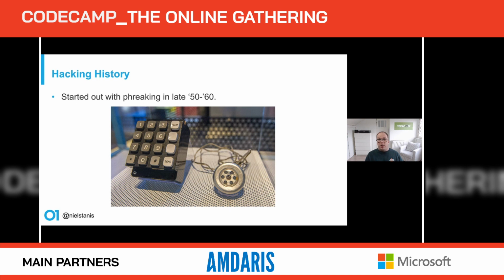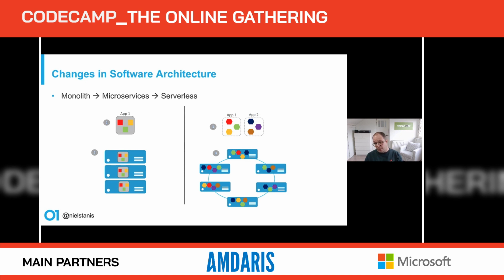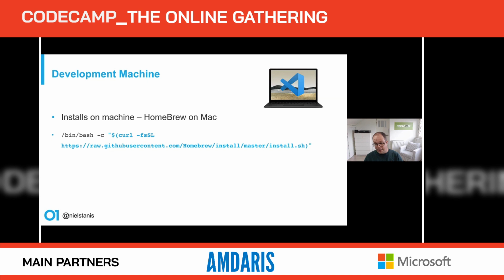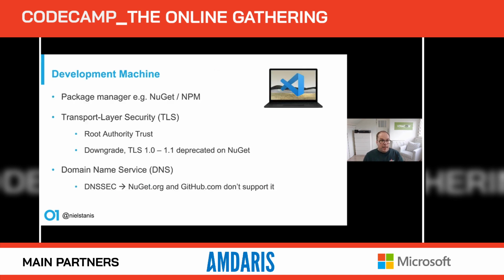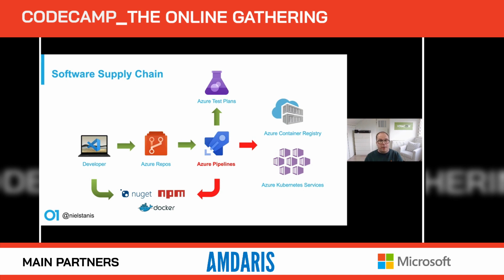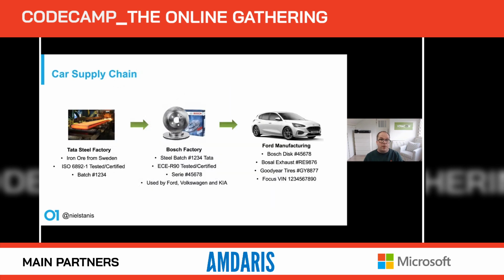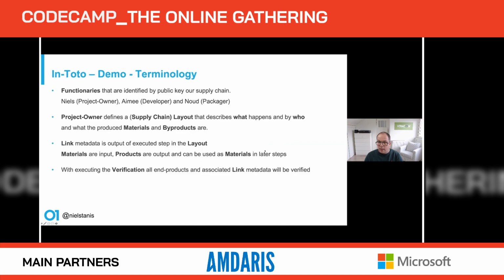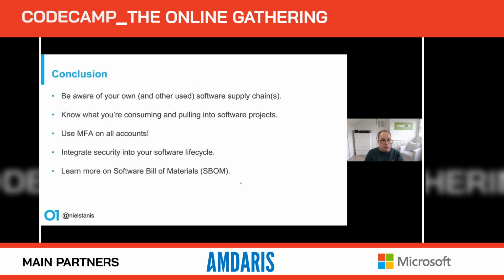The Rise of Software Supply-Chain Attacks – How Secure is your .NET Application?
The Rise of Software Supply-Chain Attacks – How Secure is your .NET Application? - with Niels Tanis at Codecamp_The One with .NET 2020

In the early days, breaking into systems (hacking) mostly consisted of finding machines that were connected to the internet and exposed all their services. In some way, the industry became better in locking down infrastructure and access and the attacks focused more on applications finding issues like SQL injection and Cross-Site Scripting. With the latest move to ‘DevOps’ and the use of build pipelines for CI/CD, with Azure DevOps or GitHub Actions, attacks even have become a lot more sophisticated. What if the used container images and/or 3rd party libraries contain vulnerabilities? With cloud-native approaches like Azure Functions, our application landscapes have become a lot more complex giving hackers more opportunities because of the increased attack surface. All steps you need to take to develop, test, and release your software can be referred to as the software supply chain, which has become a lot more complicated. In this session, Niels takes a .NET application and goes through the different areas of the supply chain, identify the security issues, and possible ways of resolving those issues!

Niels Tanis - Security Researcher, Veracode

Niels Tanis has got a background in .NET development, pentesting, and security consultancy. He also holds the CSSLP certification and has been involved in breaking, defending, and building secure applications. He joined Veracode in 2015 and right now he works as a security researcher on a variant of languages and technologies related to Veracode’s Binary Static Analysis service. He is married, father of two, and lives in a small village just outside Amersfoort, The Netherlands.